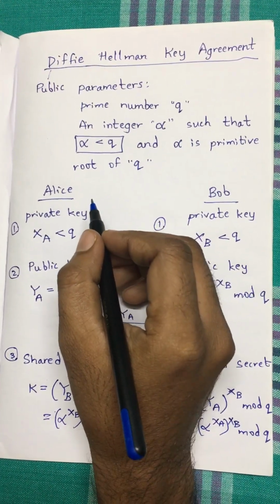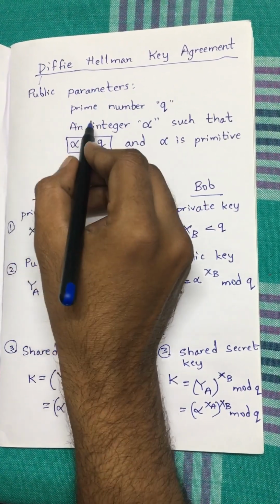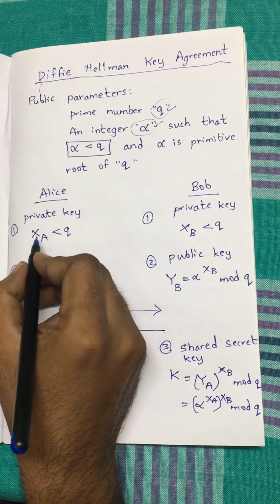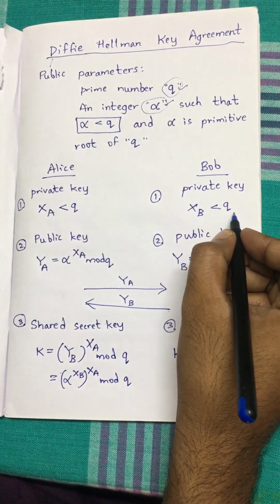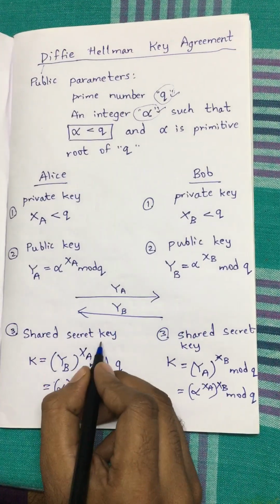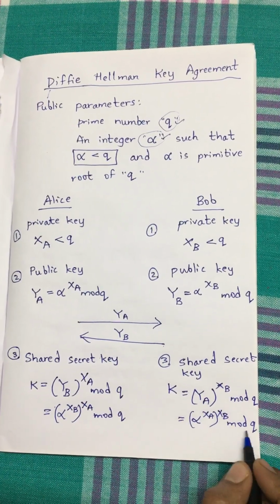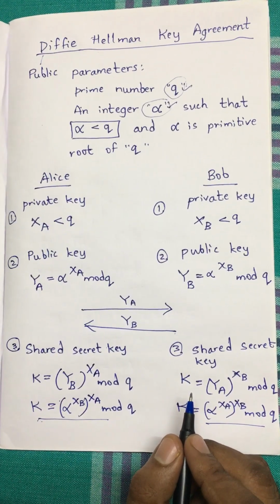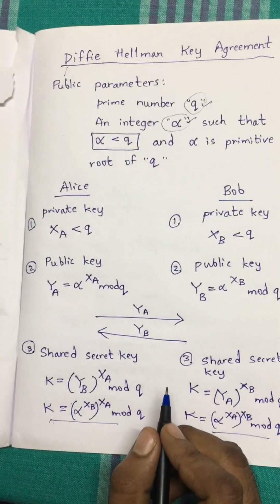Diffie Hellman Key Agreement Algorithm and possible attacks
This video covers one of the important public key cryptography algorithms, Hellman Key Agreement Algorithms and it’s possible attacks

Diffie Hellman
key agreement
possible attacks diffie hellman